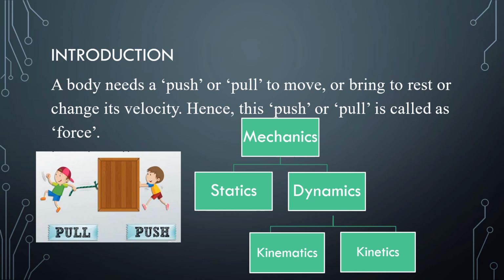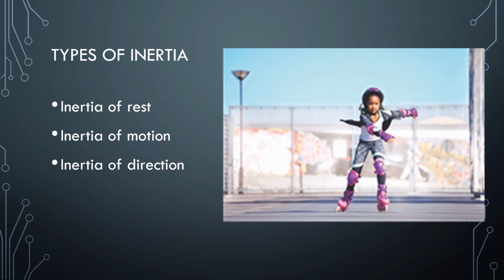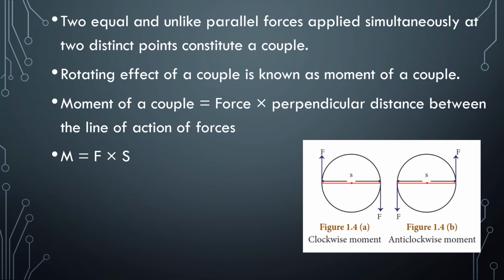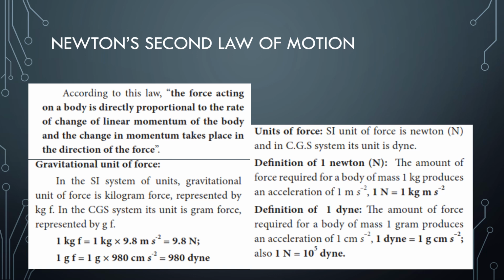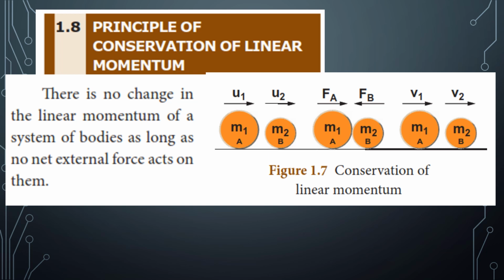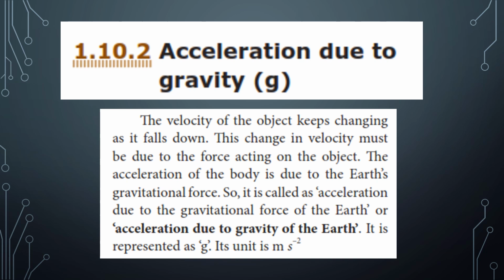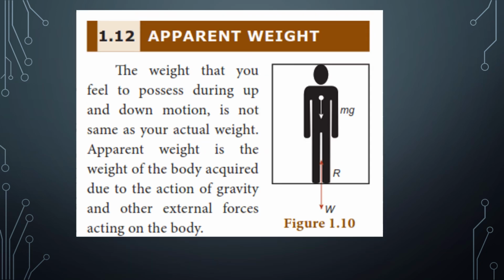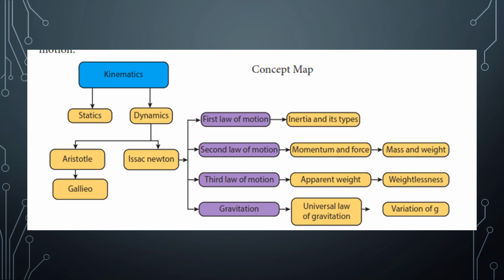B.Ed., II year Pedagogy of Physical Science X std samcheer kalvi Science - Chapter 1- Laws of motion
B.Ed., II year Pedagogy of Physical Science X std samcheer kalvi Science, Tamil Nadu Teachers Education University B.Ed., Degree Examination Pedagogy paper, Std X - Chapter 1 - Laws of motion